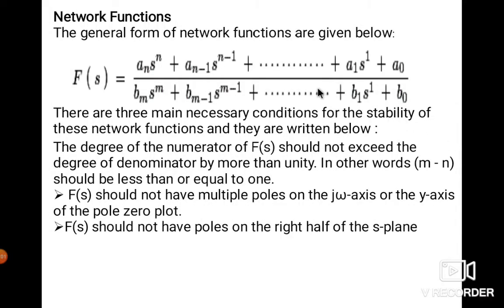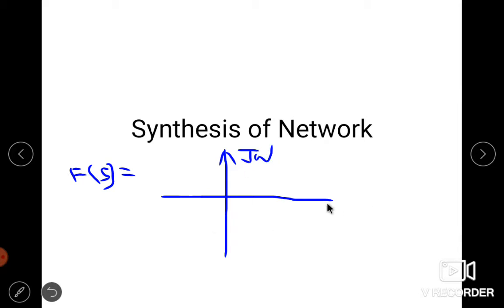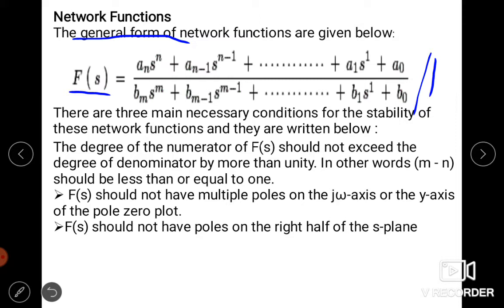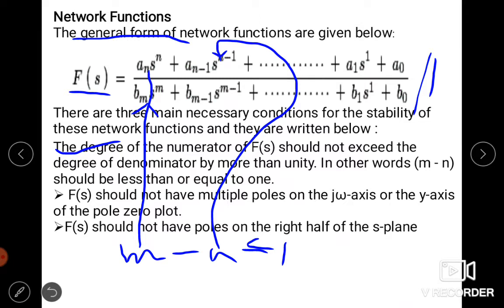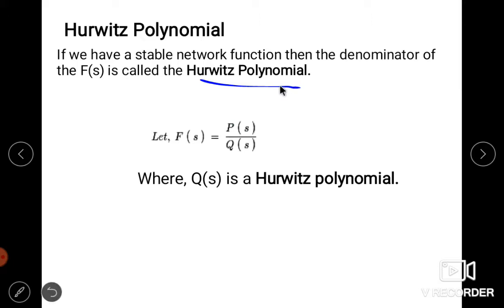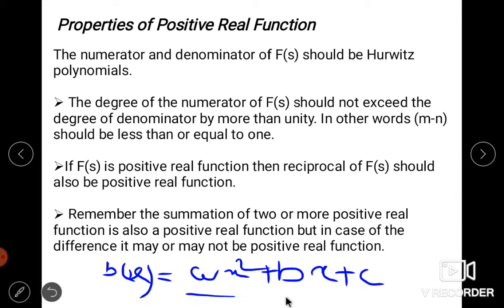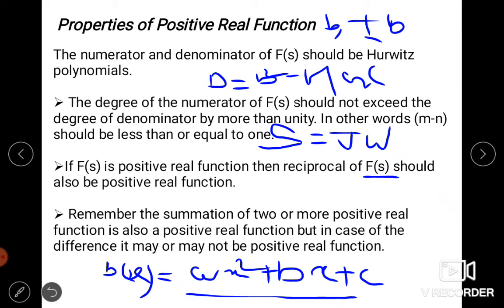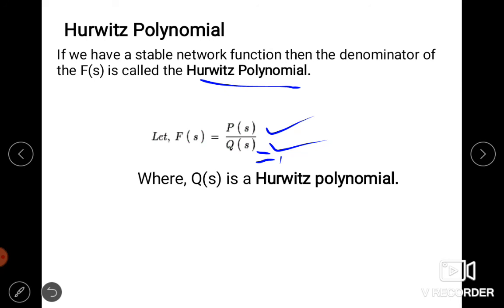XIPT - Video Lecture on NetworkTheory || unit 6 || part 1